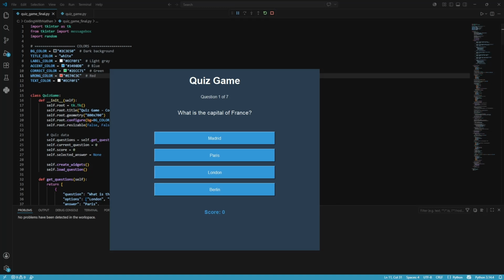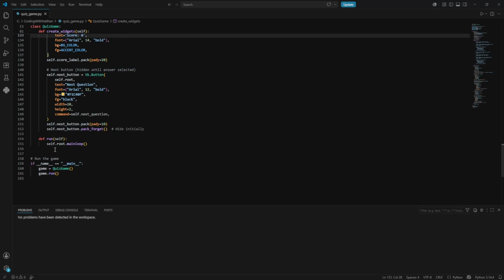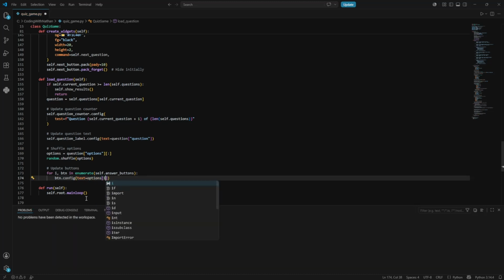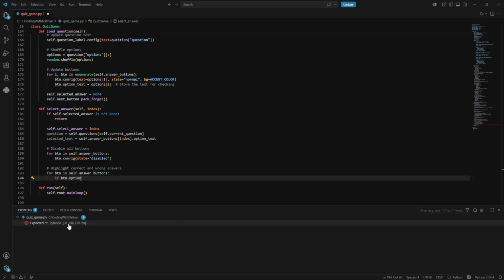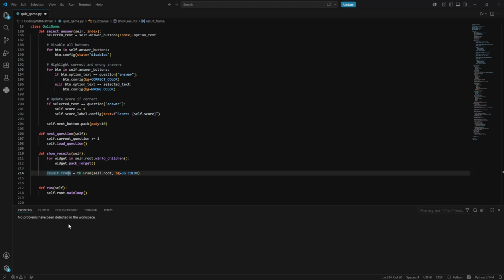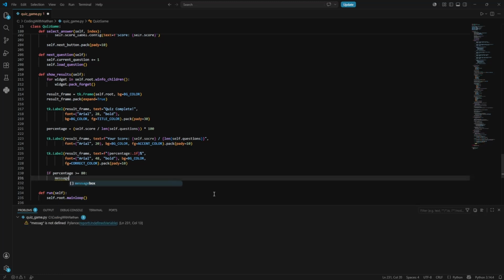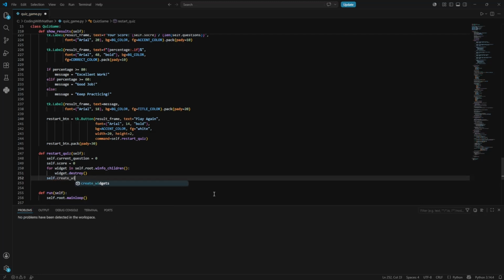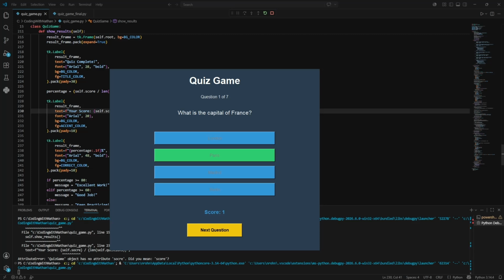Build a Quiz Game with Score Tracking in Python – Tkinter Beginner Tutorial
Build a fun and interactive Quiz Game with score tracking in Python using Tkinter!

In this beginner-friendly tutorial, you will learn how to:
• Create multiple choice questions
• Build a graphical user interface with buttons
• Track and display live score
• Give instant feedback (correct/incorrect)
• Show final results with percentage

This is a great project to practice logic, state management, and GUI development.

Timestamps:
0:00 - Introduction & Demo
2:00 - Project Overview
3:30 - Setup & Questions
5:30 - Building the Interface
8:00 - Game Logic & Functions
18:00 - Full Code Review
22:00 - Testing the Game
25:00 - Challenges for You

👍 Like if you built your own quiz game!

Next Video: To-Do List App

👉 Previous Video (Password Generator): [Link]